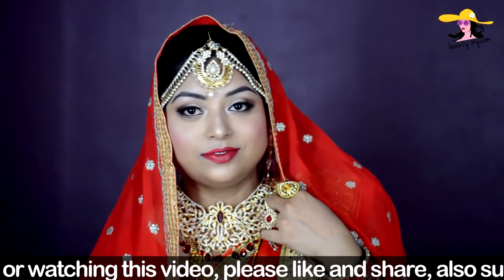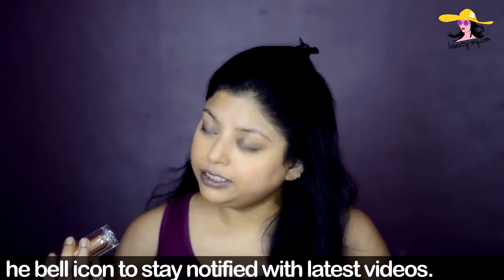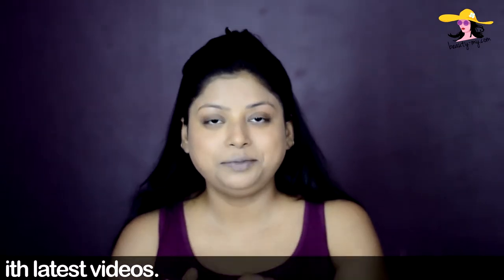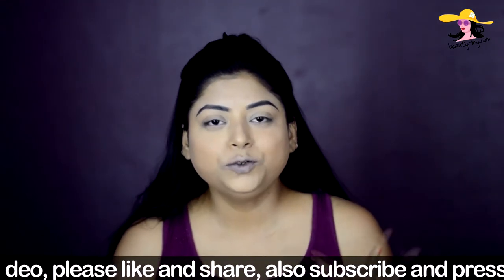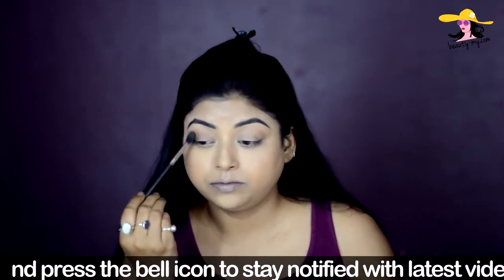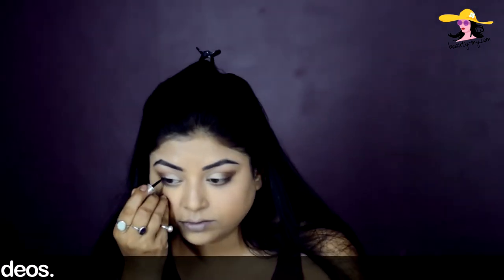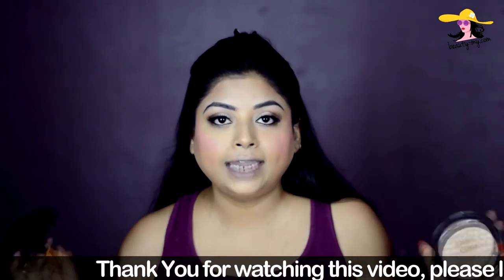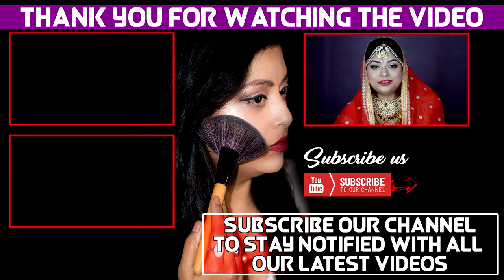Sonam Kapoor Wedding Makeup Inspired Tutorial | Easy Bridal Makeup At Home | Indian Makeup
This is a Sonam Kapoor's wedding makeup look inspired tutorial. Sonam Kapoor and Anand Ahuja got married recently, and Sonam Kapoor was looking stunning in her beautiful red wedding dress. Her jewellery was complimenting her soft makeup. Her makeup was very natural kind of, with a lot of pink blush oh her cheeks, and subtle eye makeup and reddish pink lips. Overall everything together made Sonam Kapoor gorgeous. Everybody is going Gaga over sonam's wedding look, and why not. So i thought of doing a Sonam Kapoor's wedding makeup inspired makeup look tutorial. I have also done a Sonam Kapoor's reception makeup inspired look tutorial, and I would leave the link below so if you want you can check it out. Sonam Kapoor's wedding dress was perfect for an Indian bride, it was bright red in colour which was perfect for Sonam Kapoor's wedding look. When I looked at Sonam Kapoor's wedding pictures, I could see she was having very light brown smokey look on her eyes. And also when I searched for sonam Kapoor and Anand Ahuja's wedding pictures she was having a mix of red and pink shade of lipstick on her lips. Sonam Kapoor's wedding jewellery was stunning, her necklace, her bridal matha Patti every thing was gorgeous. So this is my take on Sonam Kapoor's wedding makeup look inspired makeup tutorial.

Stay blessed
Stay happy 
Love
INDIAN MAKEUP